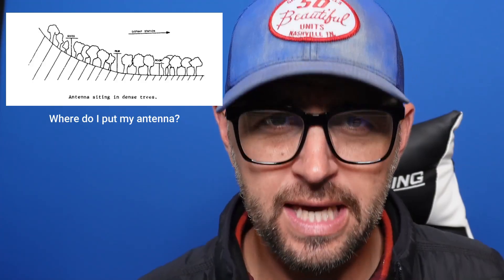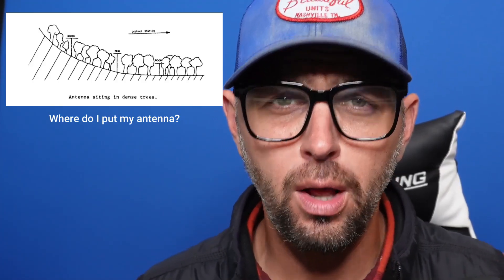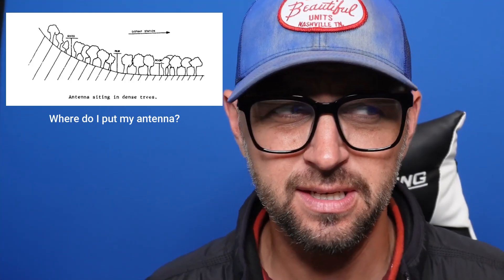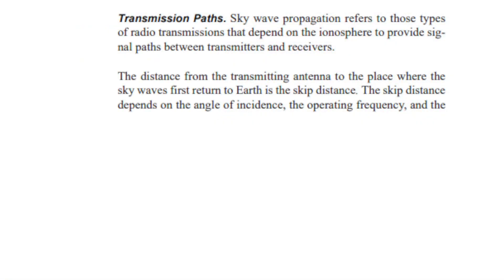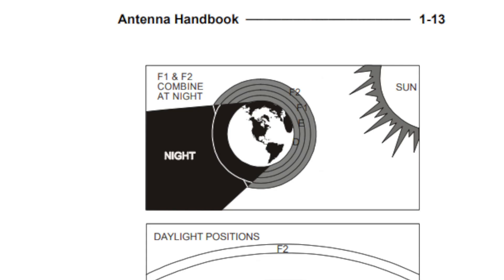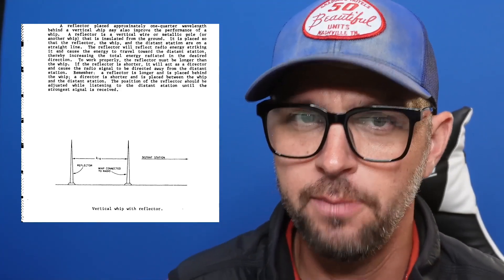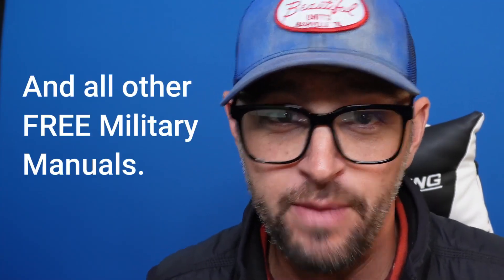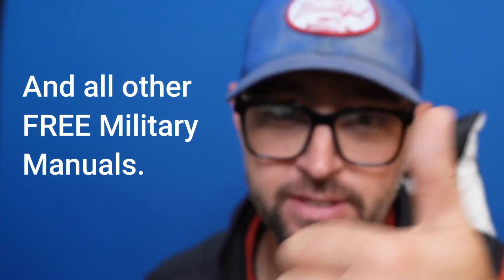Free Field Antenna Books You Need NOW! Portable Ham Radio Antennas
Free Field Book For Ham Radio Antenna Setup - Books You Need NOW! Revised video because one word offended some  people. NOW  10 percent less offensive.

DOD (Again, I kept referring to it as an Army Field Manual) Field Antenna Handbook (for everyone saying these aren't books)

   Check out this website for MORE survival / radio / antenna handbooks!

    Check out this website for even MORE survival / radio /antenna handbooks.

Instead of digging each other in the grave, maybe we should build each other up.  DO BETTER, as I frequently see in my comments. If you don't have a solution to the problem, you are the problem.